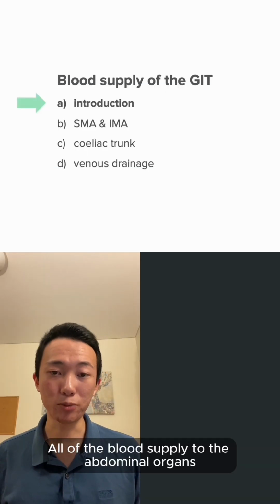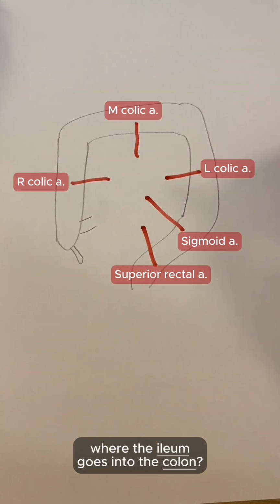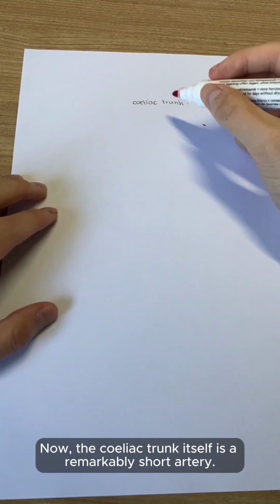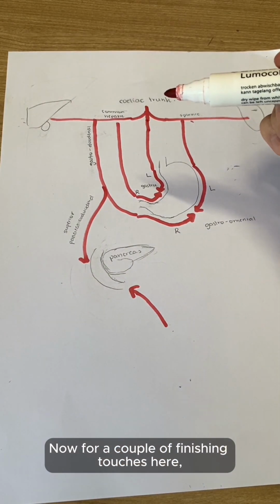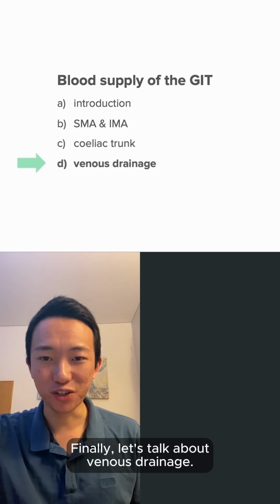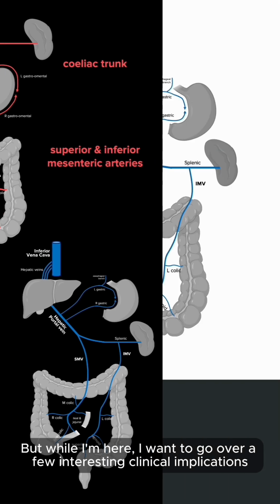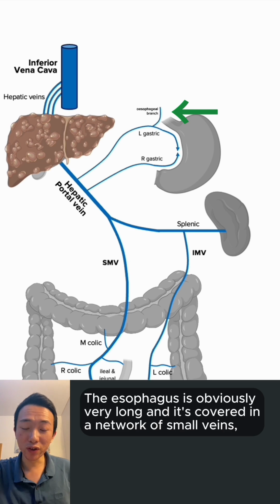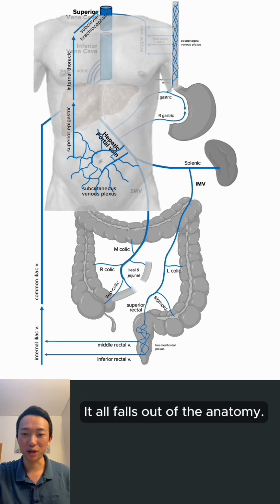GIT 2 – Blood Supply of the Abdominal Organs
This tutorial covers the coeliac trunk, superior & inferior mesenteric arteries, and the hepatic portal vein – the vessels whose branches supply and drain the organs of the abdominal cavity. We'll also cover some useful clinical aspects of portal hypertension at the end.

Presented by Xianda Ren
Medicine Student & 2024 Academic Director of SurgSoc

📍 timestamps
0:02 – intro
0:16 – superior & inferior mesenteric arteries
2:11 – coeliac trunk
4:26 – portal vein
5:29 – clinical aspects of portal hypertension

⚠️ notes / corrections
_nothing... for now._

🎓 when to learn this? (for Bond students)
This video is most useful to:
- 2nd year September semester – GI block anatomy lectures, abdo dissection lab & PES physical examination skills.
- 4th year general surgery rotation – There's a good chance you'll be asked about this in general surgery, particularly in Upper GI or Colorectal subspecialties.